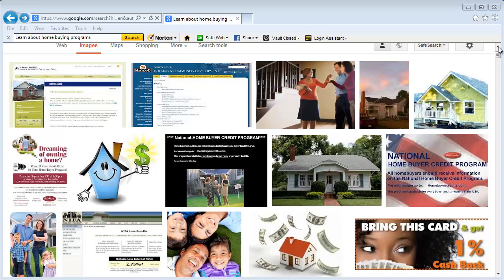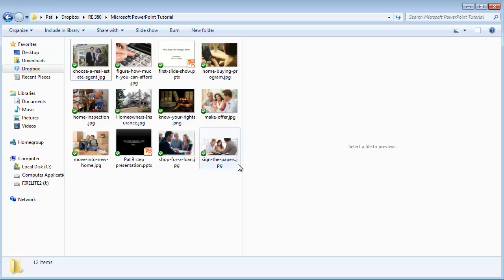How to Properly Name and Save Your Photographs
This video tutorial covers how to properly save your photographs for use on your web site. The tutorial covers the importance of creating a file folder on your computer for you to store the photographs for your web site.  Also, the importance of using a file naming convention for that works with your web site.  This discussion includes always using only lower case letters and numbers.  Also, the importance of not having any spaces in the file name you use for your photograph.  Finally, there should be no special characters in the photograph file name like: % / ? | + ~, etc.